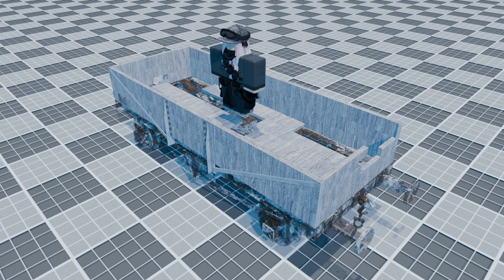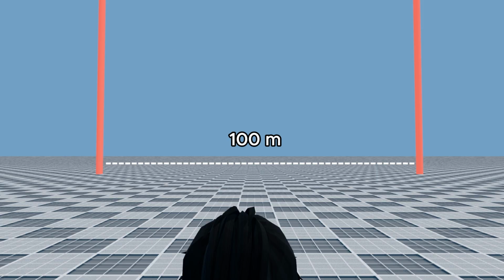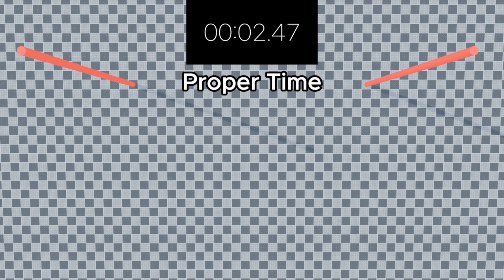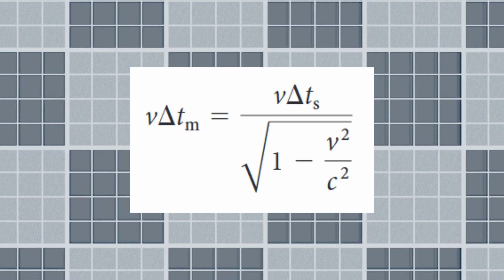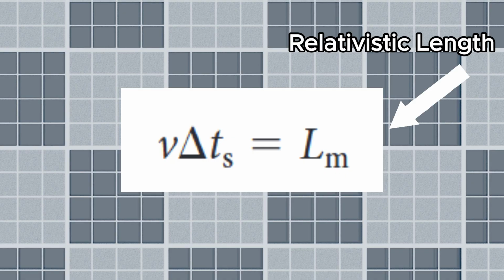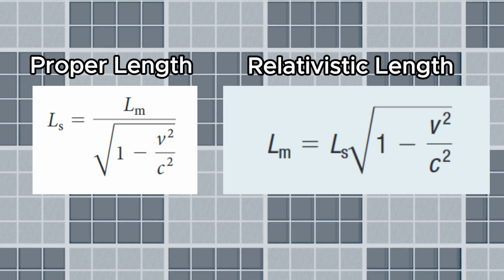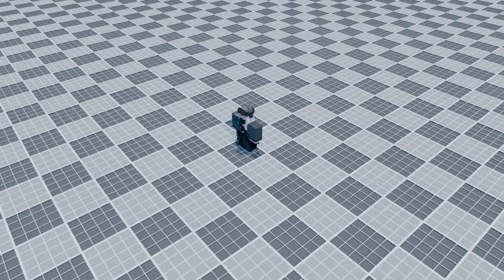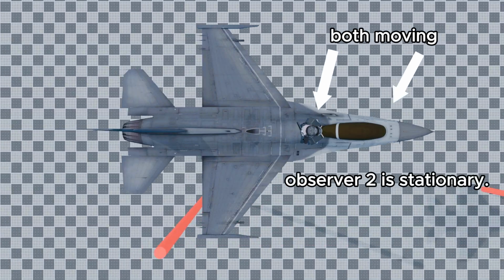length contraction wooowwowowowowow